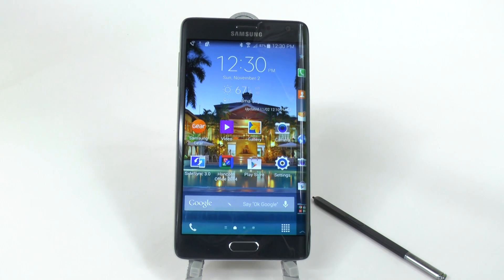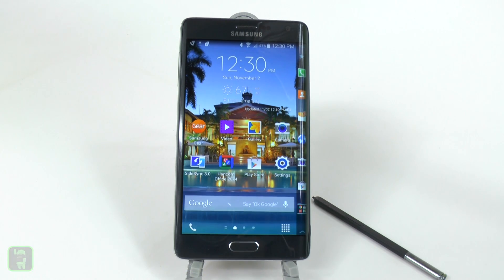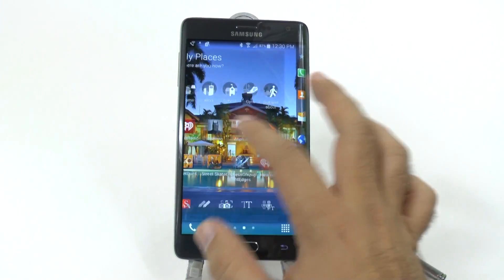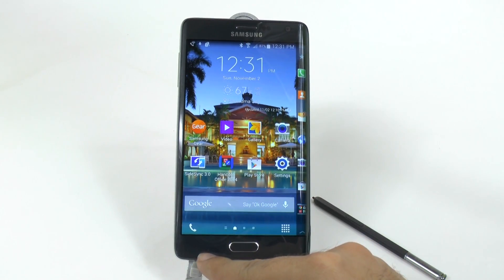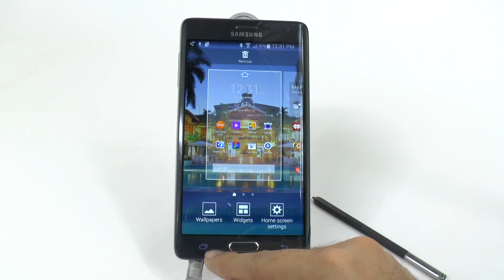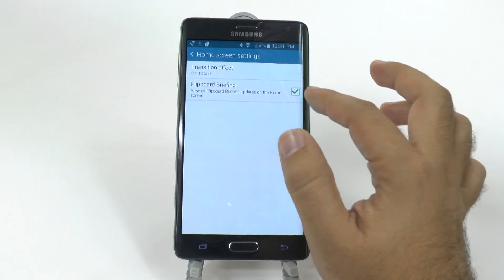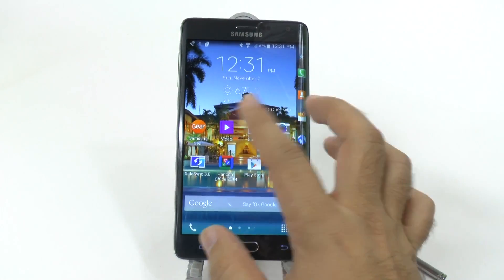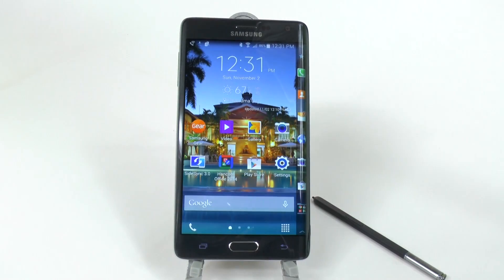How to Disable Flipboard Briefing on the Galaxy Note Edge